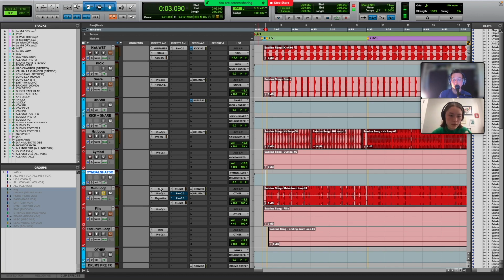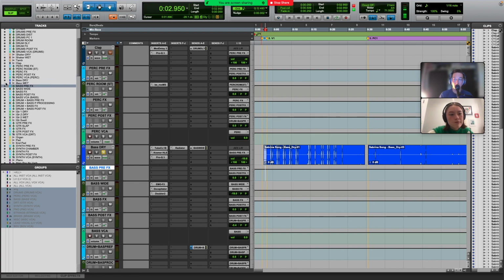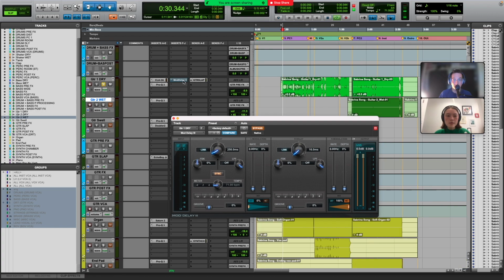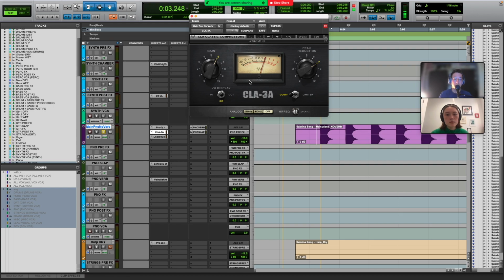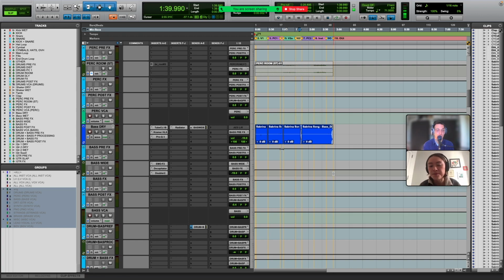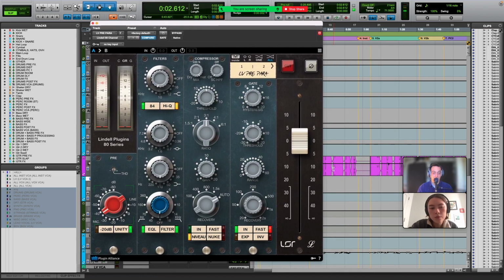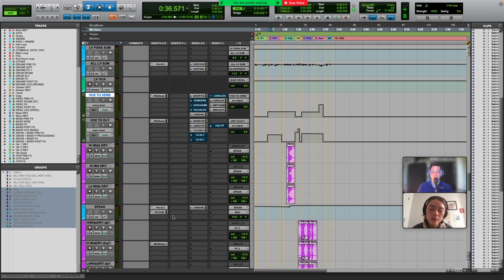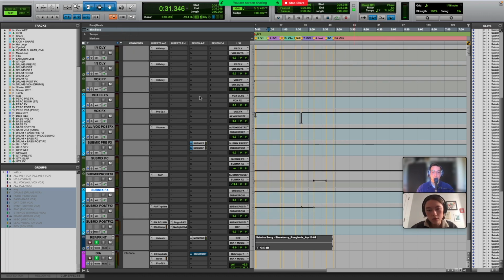Mix Breakdown - Strawberry by Sabrina Song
Welcome to another mix breakdown video! In this one, I'm joined by Sabrina Song to talk about her song, "Strawberry."

Sabrina's new EP, 'When It All Comes Crashing Down' is out now! You can listen to that here:

0:00 - Intro
1:15 - Sabrina introduction
1:55 - Rough mix
3:55 - Song background
7:30 - Songwriting process
10:15 - Production process
13:13 - Pre-mixing document
23:30 - Drums
34:26 - Bass
43:20 - Drums and bass
45:45 - Guitar
53:20 - Synths
59:45 - Piano
1:03:50 - Harp
1:06:00 - Horns
1:11:00 - Reflecting on the instrumental
1:19:15 - Lead vocals
1:35:30 - Background vocals
1:44:35 - Mix Bus
1:49:07 - Outro